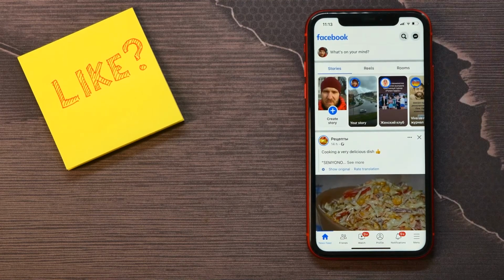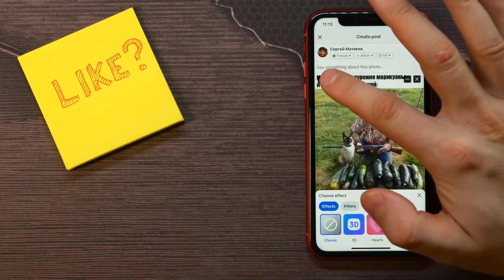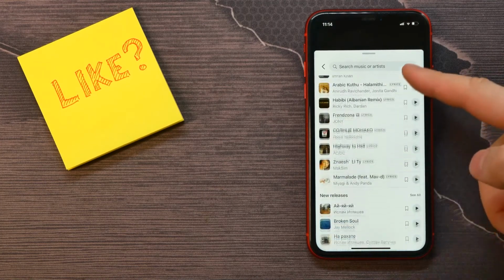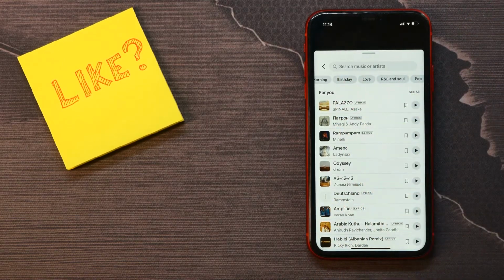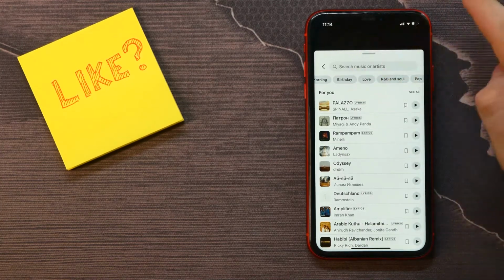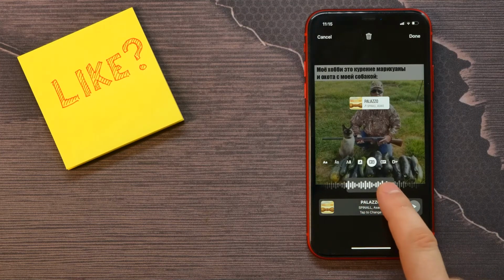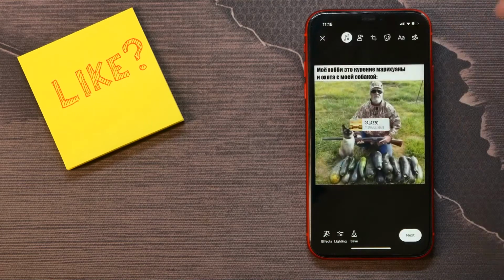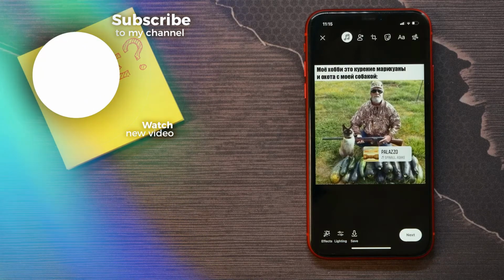How To add Music to Facebook Post [2022] Works on iPhone 13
In this video i show simple way How To add Music to Facebook Post